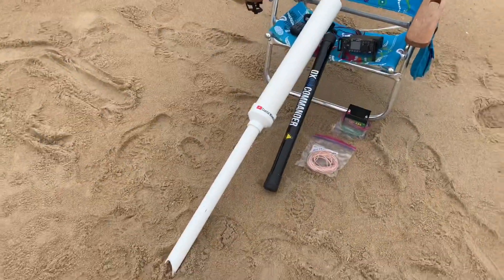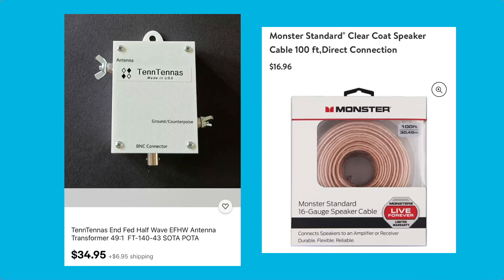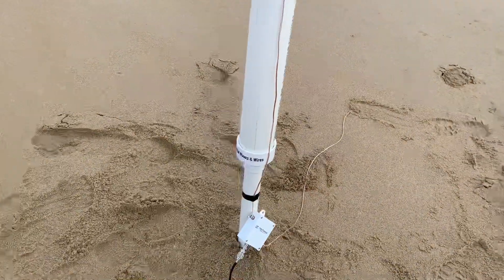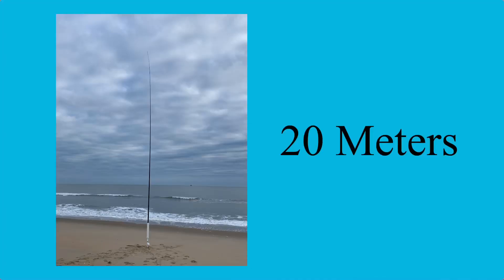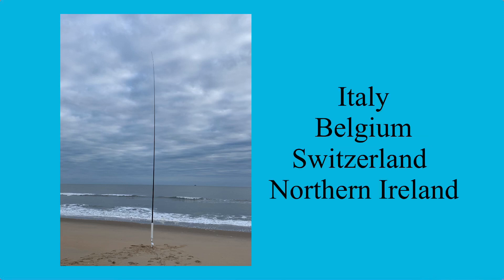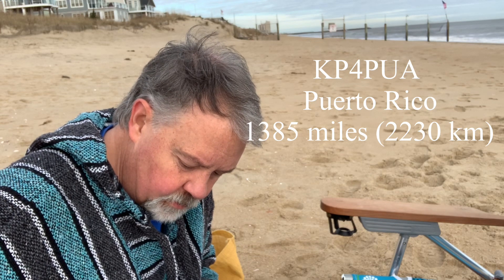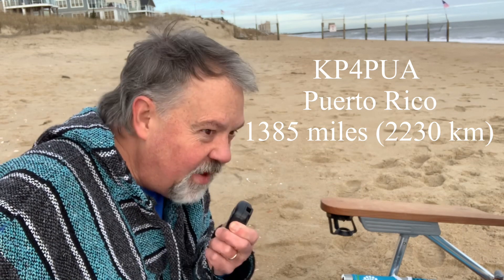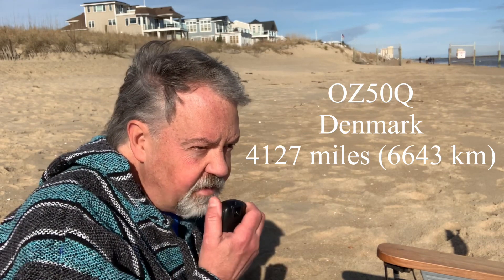EFHW Vertical on the Beach with the TennTennas 49:1 UNUN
20 Watts portable in Virginia Beach with an EFHW vertical by the ocean using the TennTennas 49:1 EFHW Transformer and a DX Commander Travel Pole.